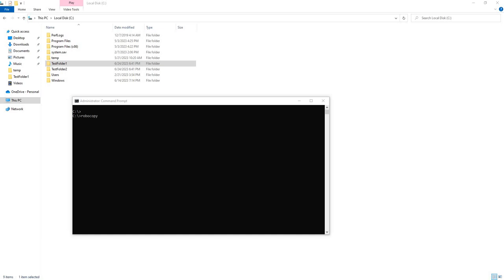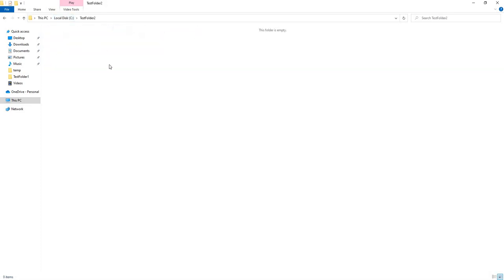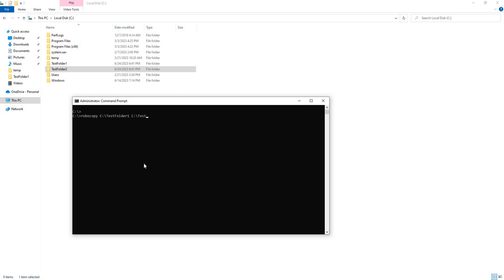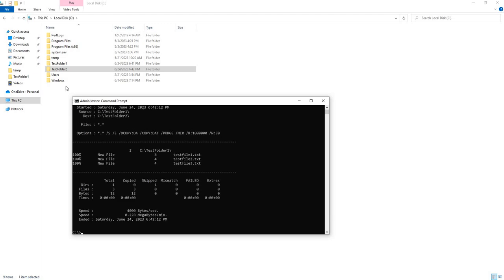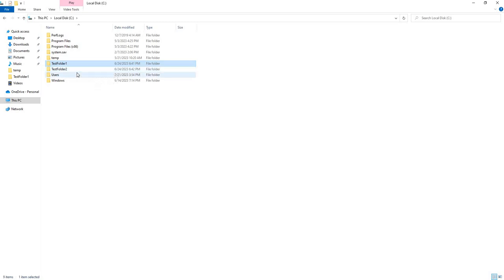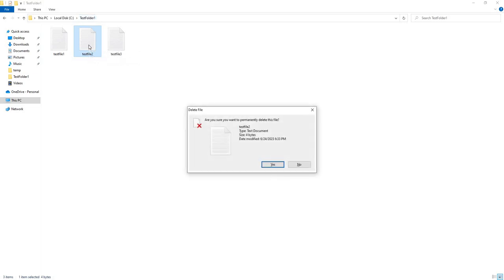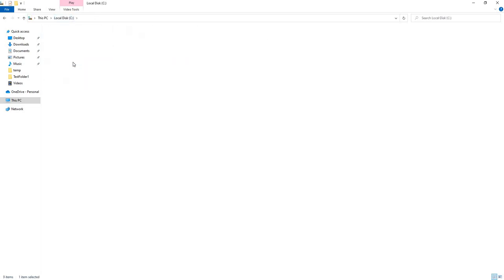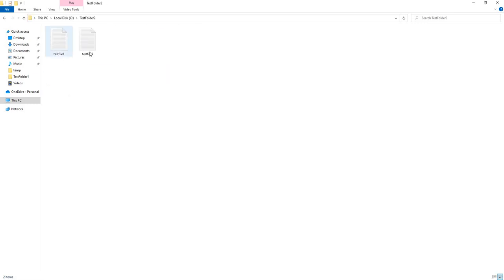How to Mirror files using Robocopy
I use Amazon Prime for all my tech & household orders — it saves me so much time!

Listen to thousands of audiobooks and podcasts — anytime, anywhere with Audible. Try it out today:

🛒 Amazon Storefront

💡 Got an idea? Turn it into a video with InVideo AI — no editing skills needed